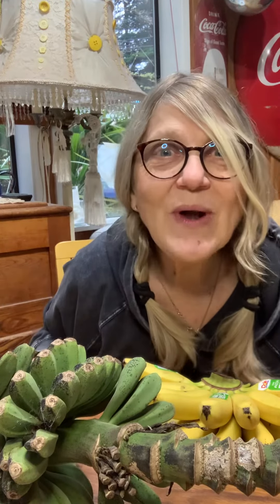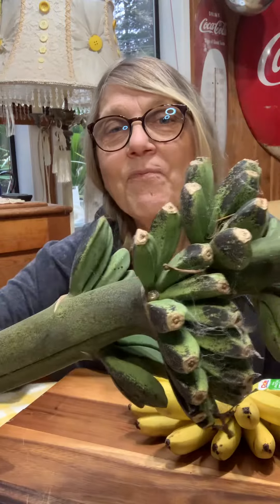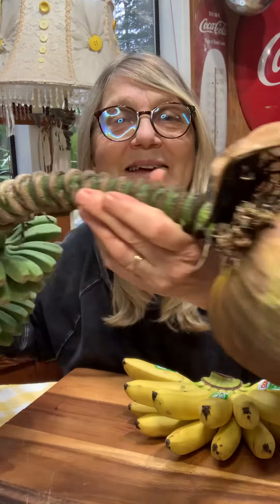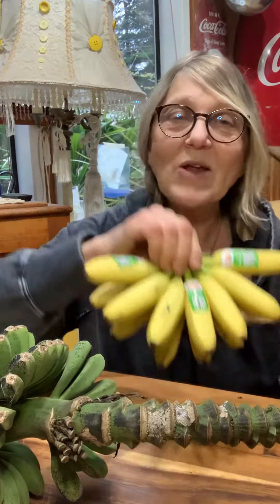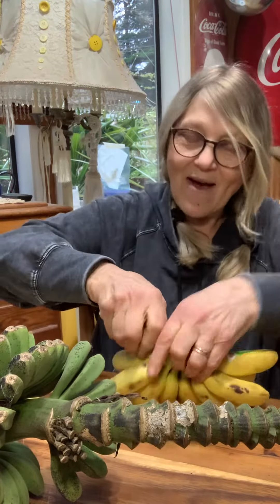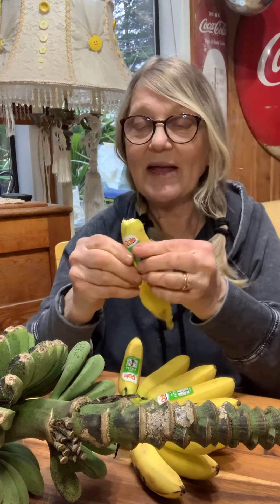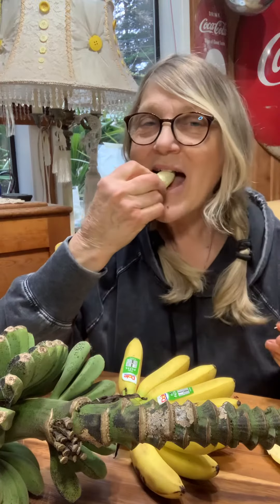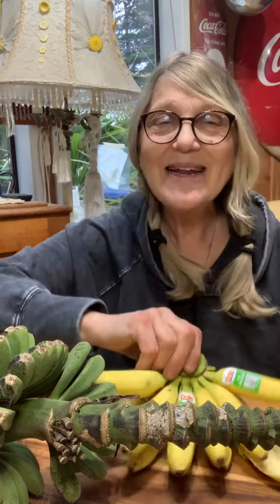BANANAS BANANAS BANANAS 🍌🍌🍌🍌🍌🍌🍌🍌🍌🍌🍌🍌🍌🍌🍌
BANANAS 🍌 🍌🍌🍌🍌🍌🍌🍌🍌🍌🍌
Grandma Annie shows you how bananas grow